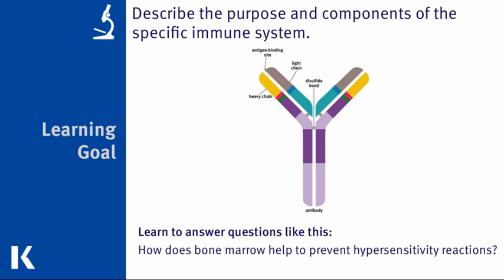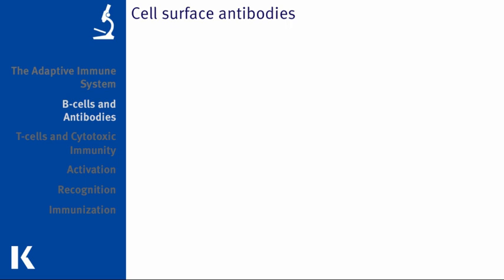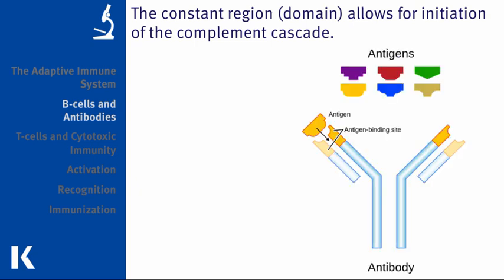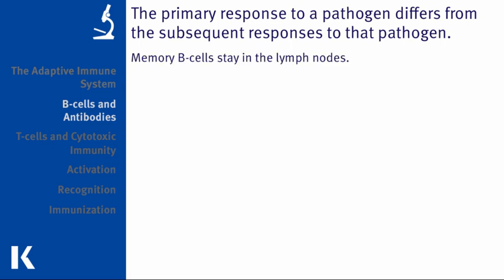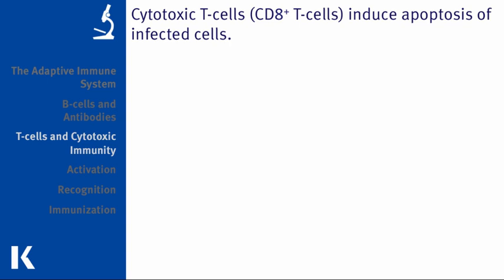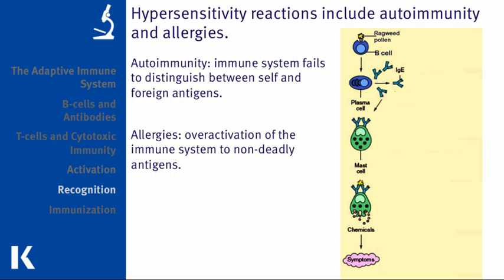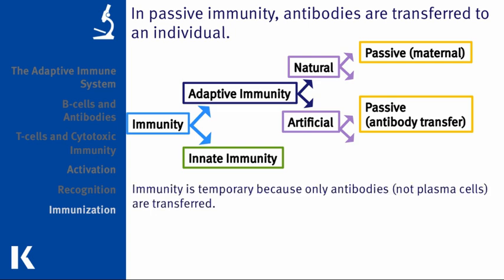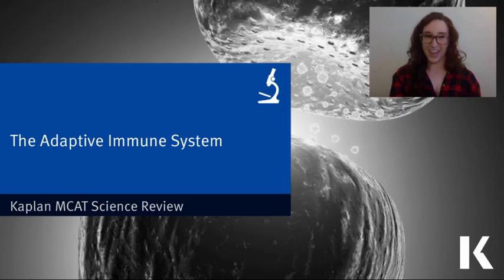The Adaptive Immune System